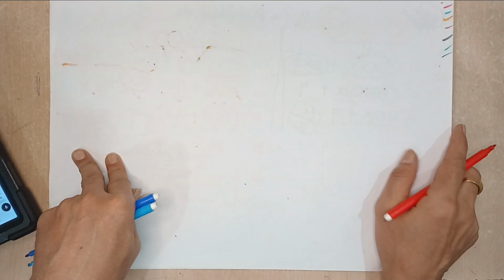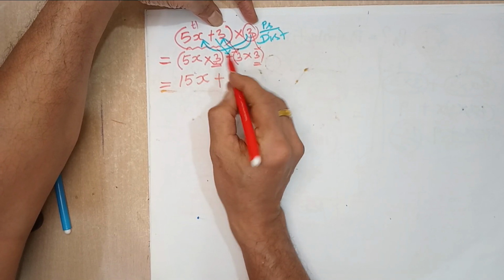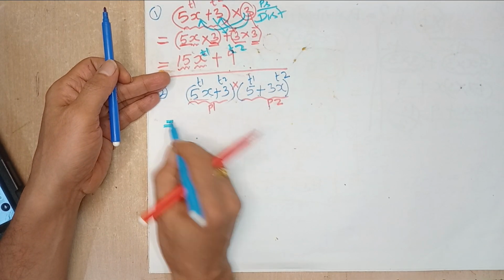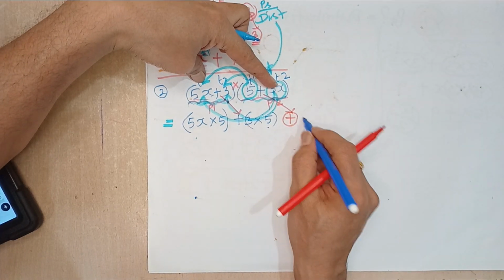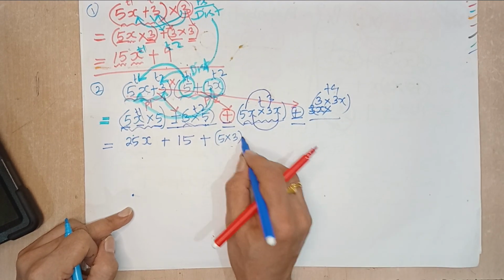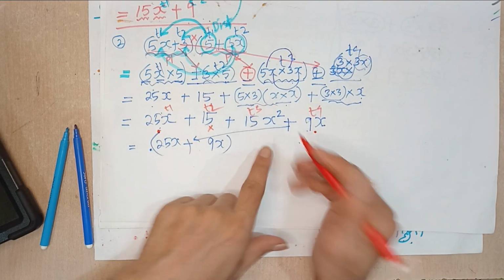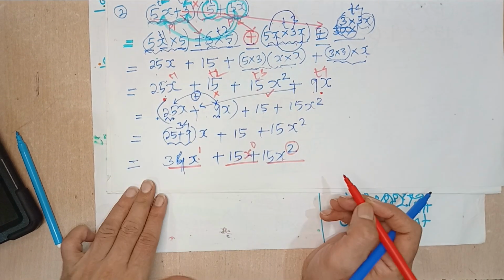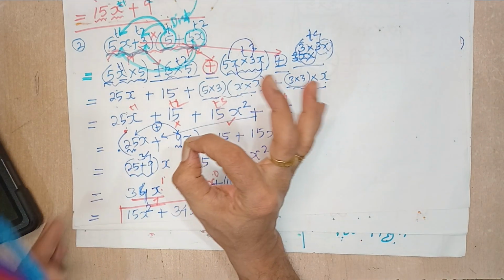Algebraic Terms multiplication by Distributive Property the right approach Maths Class7 by MathsG.in